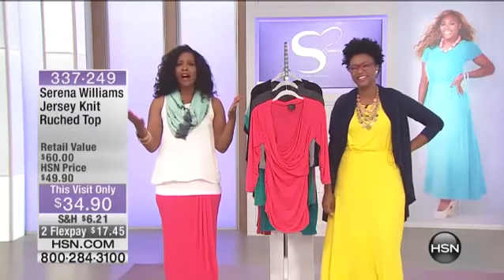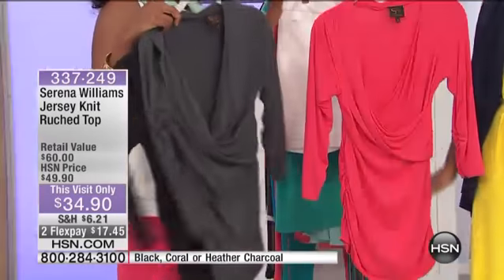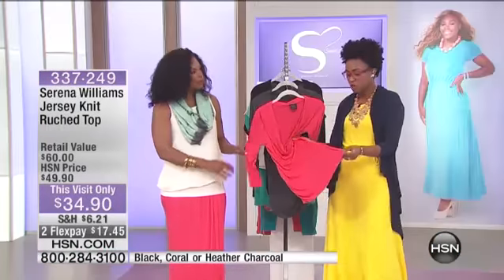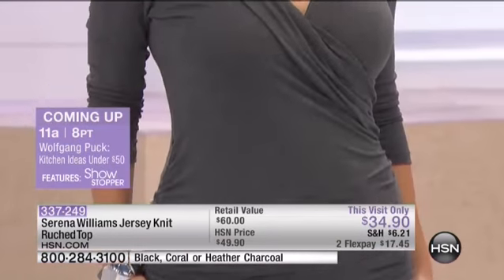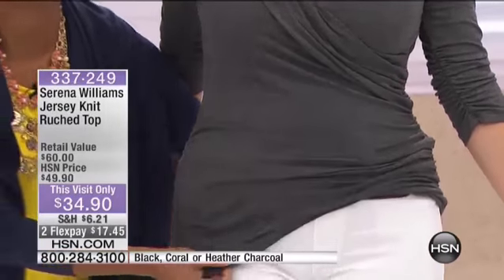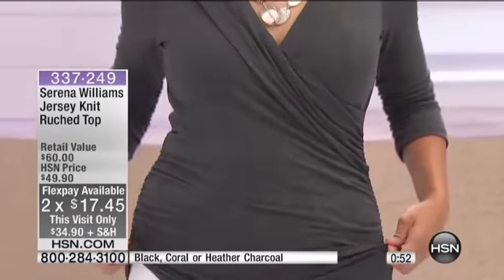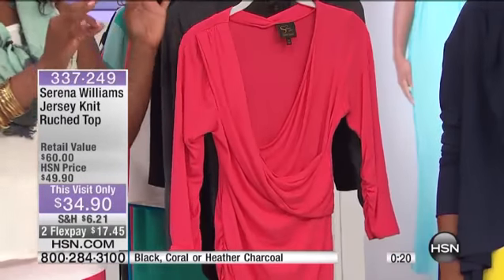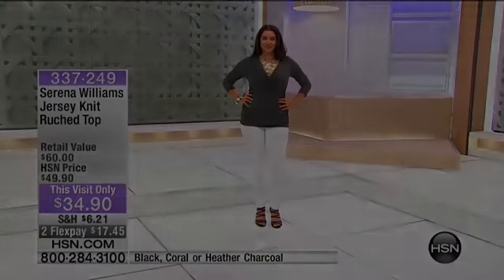Serena Williams Jersey Knit Ruched Top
Add the wow factor to any ensemble with a figureflattering top. This wraplook, ruched design hugs your body in all the right places, while a draped neckline...